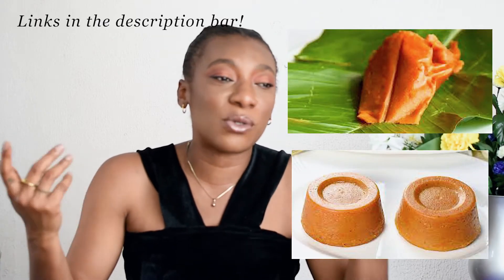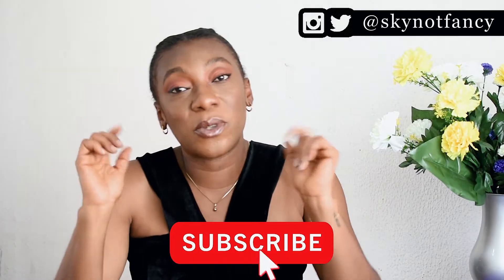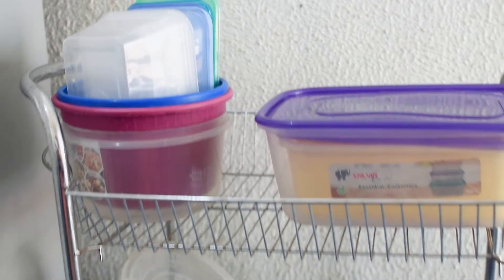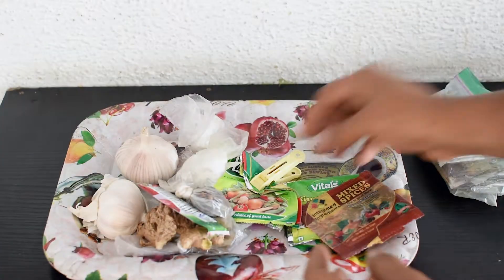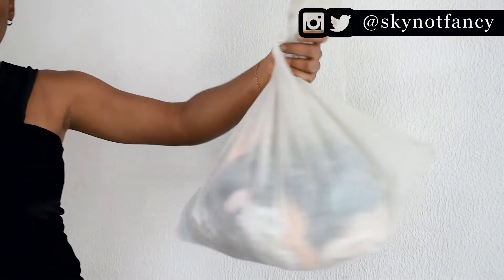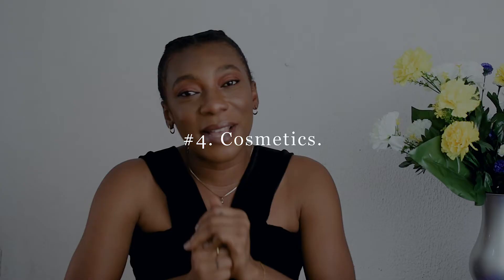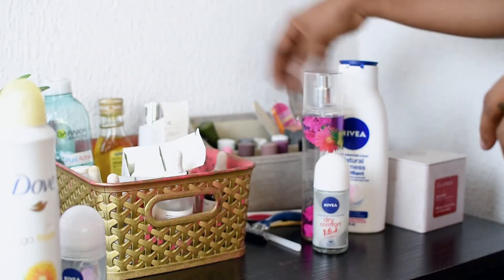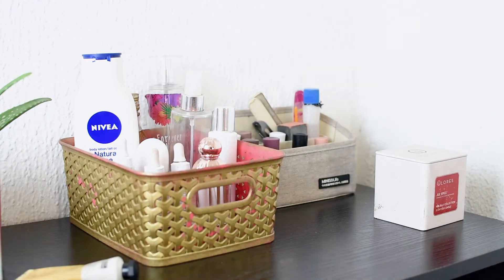DECLUTTER YOUR HOME| Quick & easy things to declutter right now!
Hello everyone! I'm sharing  a few simple areas to declutter in your home and life, to make more space and enjoy your life more.
Simple, easy and quick decluttering helps reduce clutter and chaos in your home and life.